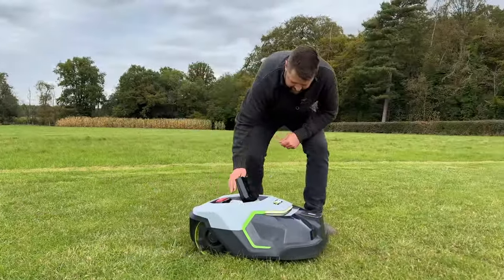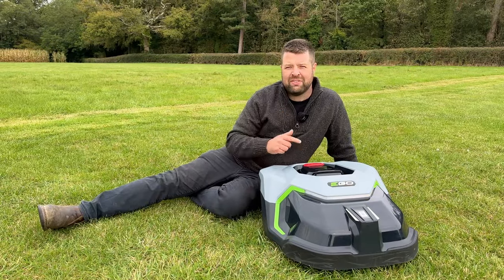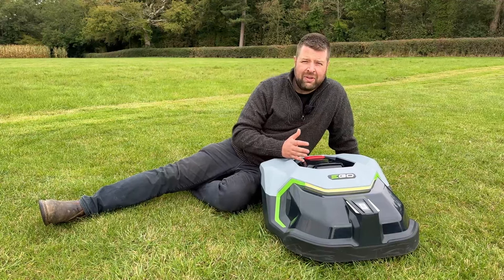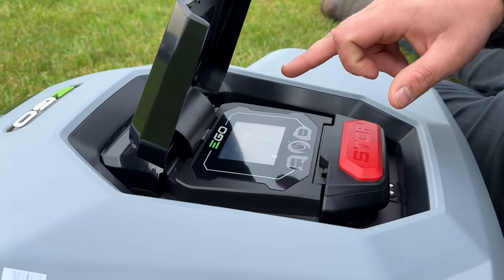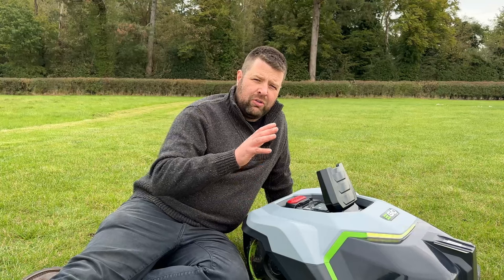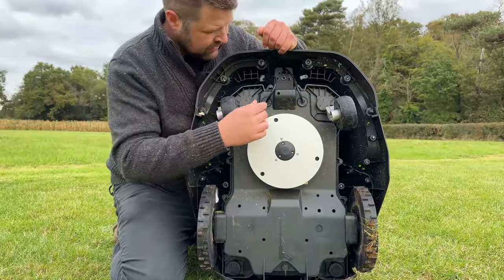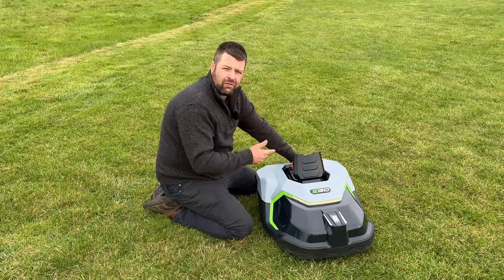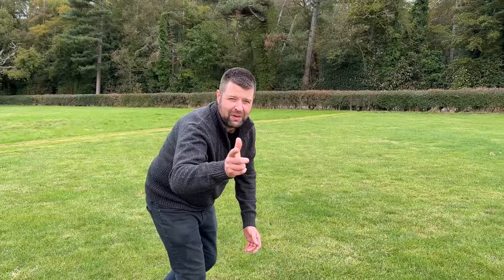EGO Robotic Mower World Exclusive! We get the 1st look at this BEAUTY!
We didn't even know this was happening, but here it is... EGO Power Plus are releasing a Robotic Lawn Mower in 2024! We're the 1st to get to show you all about it before anyone else.

00:00 Introduction
00:23 Features & Specifications
02:22 Do You Want One?